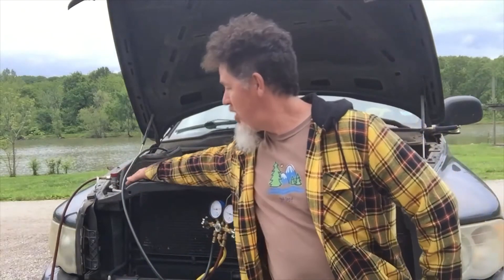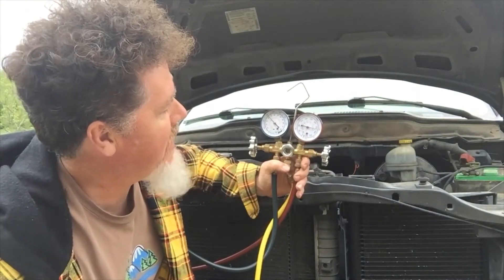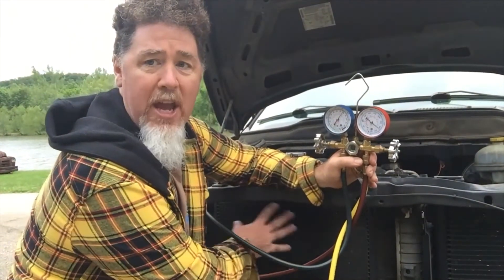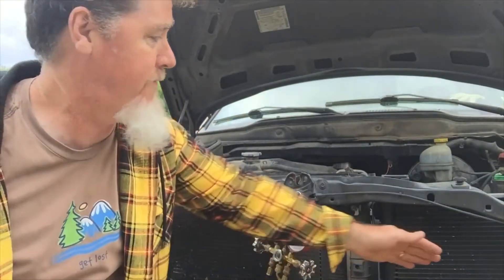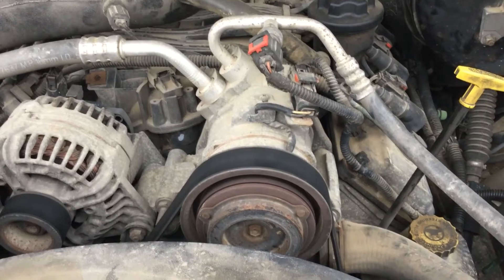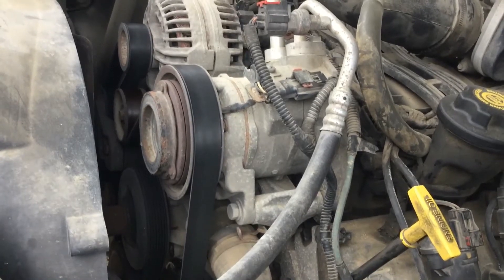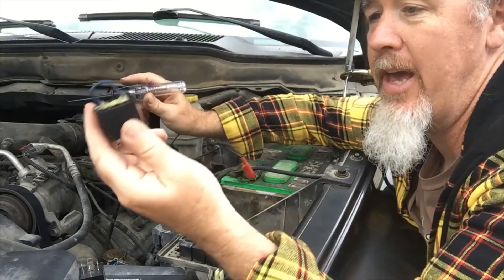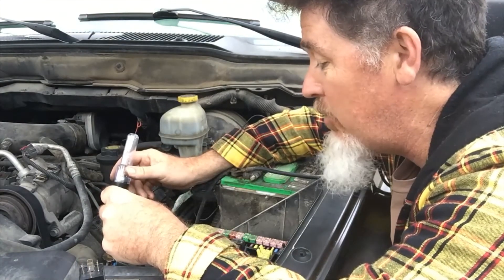2003 Dodge Ram AC Diagnosis Scenario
Learn how to diagnose a 2003 Dodge Ram truck mobile A/C FOT System with high and low pressures both high.